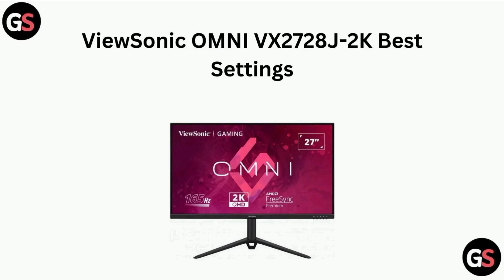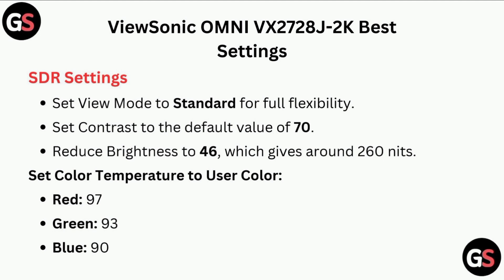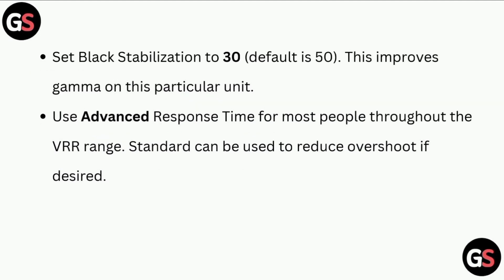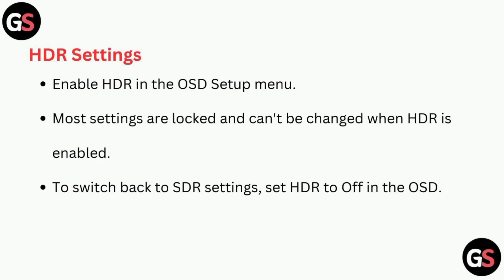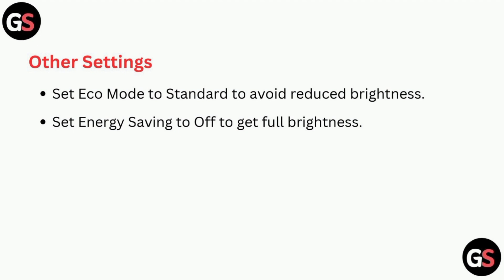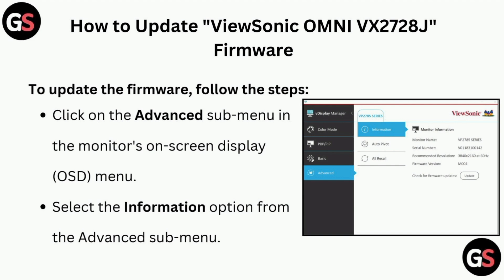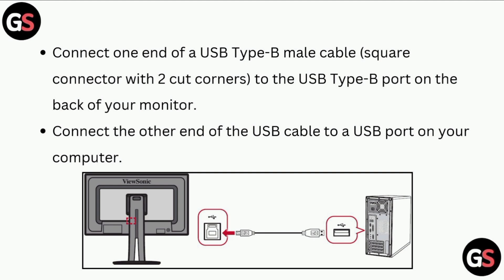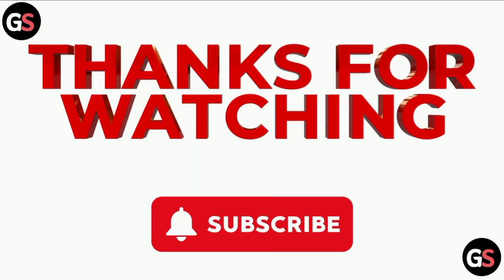ViewSonic OMNI VX2728J-2K Best Settings - Color, Firmware Update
Welcome to our comprehensive guide on the ViewSonic OMNI VX2728J-2K monitor. In this video, we will delve into the best settings for color accuracy and the importance of keeping your firmware updated. Learn how to achieve stunning visuals and optimal performance by following our expert recommendations. Whether you are a gamer or a professional, this video will equip you with the knowledge to maximize your monitor's capabilities.

0:00 : Introduction
0:08 : SDR Settings
0:44 : HDR Settings
0:58 : Other Settings
1:07 : How To Update “ViewSonic OMNI VX2728J” Firmware